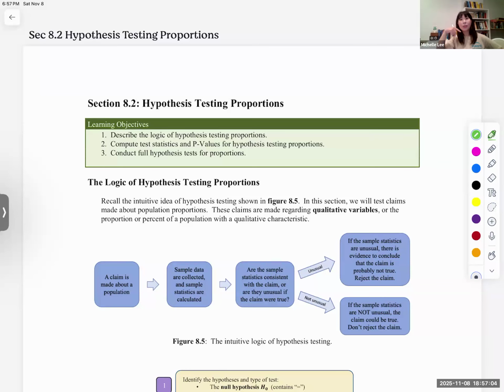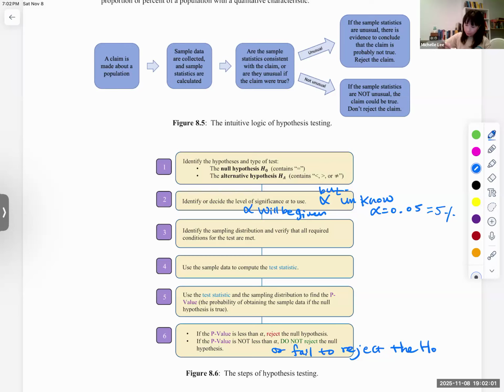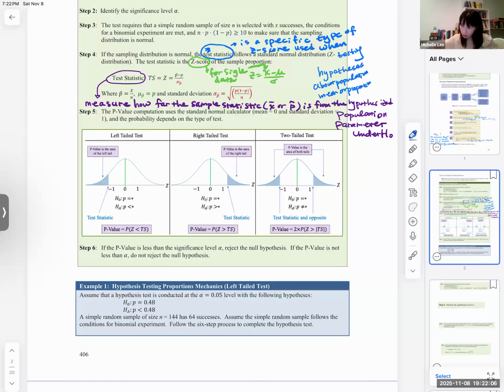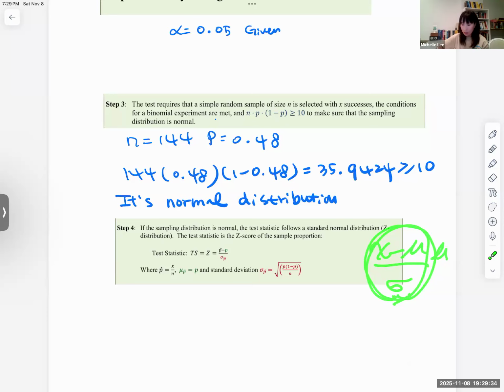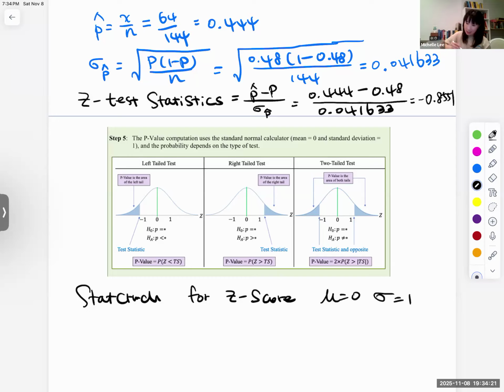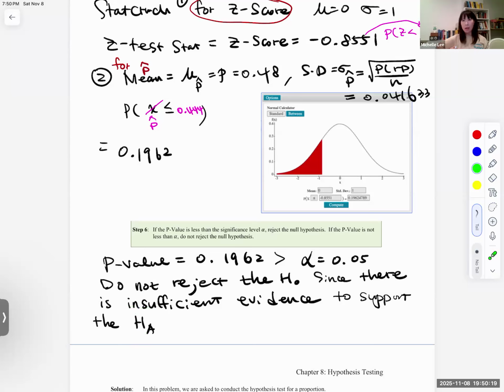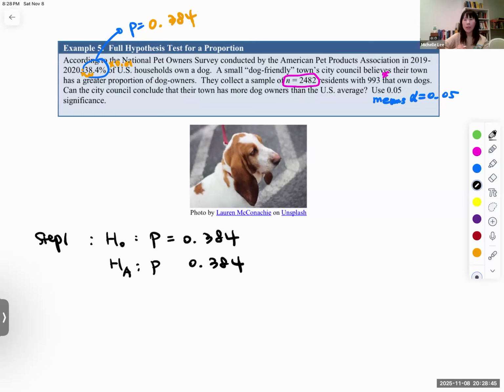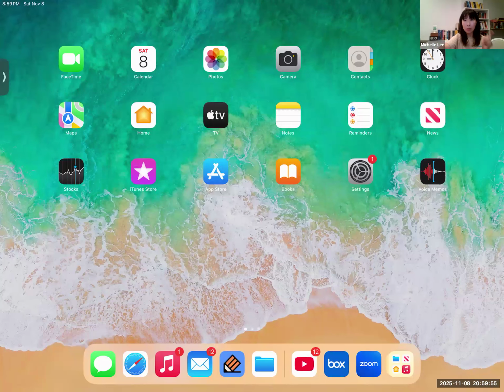Sec 8 2 Hypothesis Testing Proportions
1. Describe the logic of hypothesis testing proportions.
2. Compute test statistics and P-Values for hypothesis testing proportions.
3. Conduct full hypothesis tests for proportions.